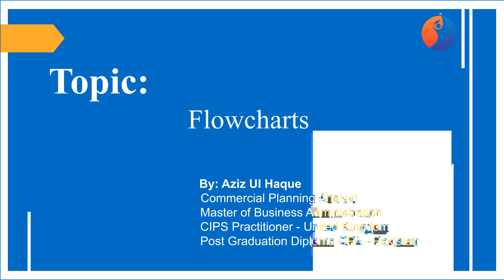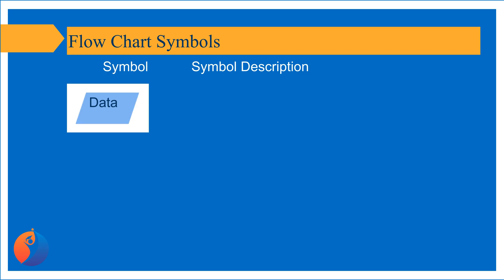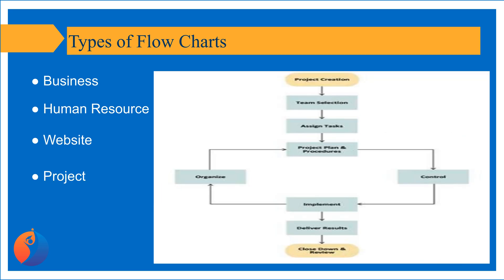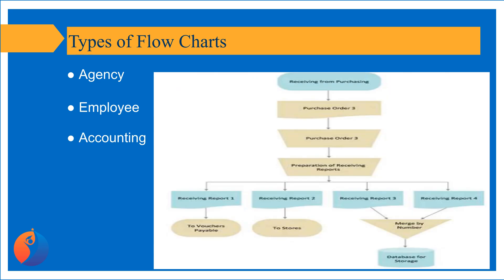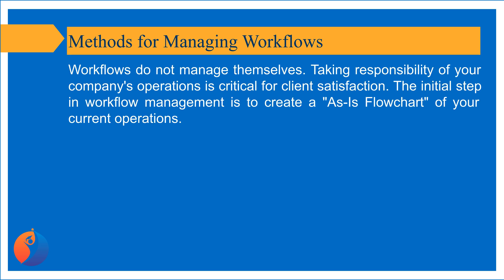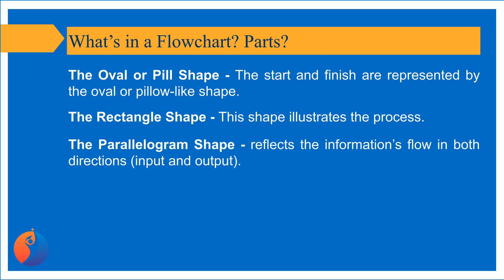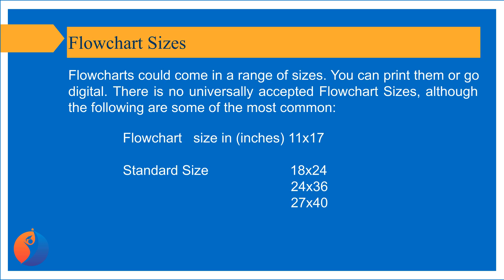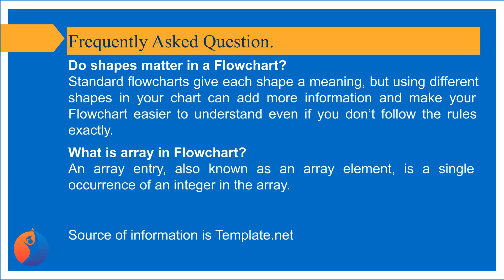How to undedrstand of Flow Chart Symbols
Flowcharts, as you may know, are composed of a series of actions, data, services, and/or products. They depict where data is input and produced, where information is kept, what choices must be taken, and who must be engaged. These intermediate flowchart symbols, in addition to the fundamental flowchart standards, rules, and symbols, can enable you explain your process in greater detail.